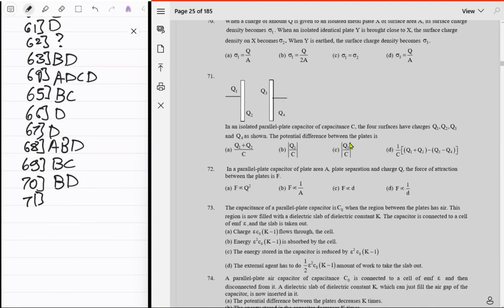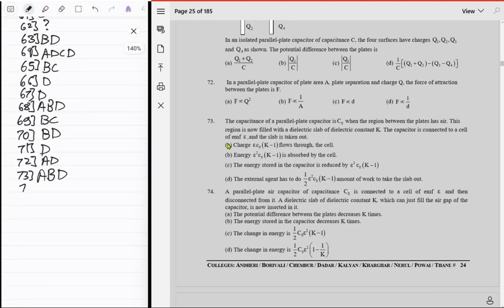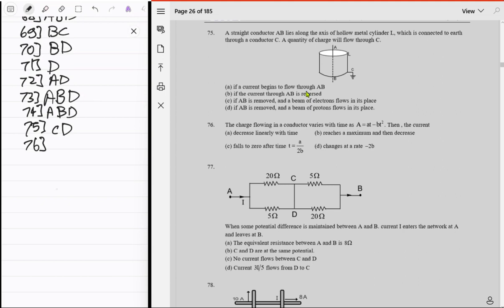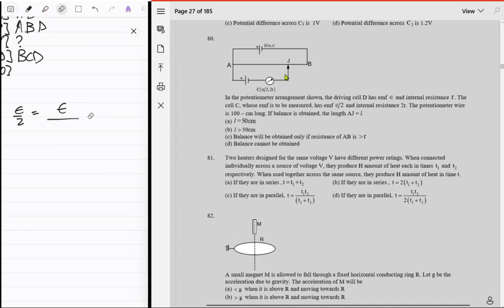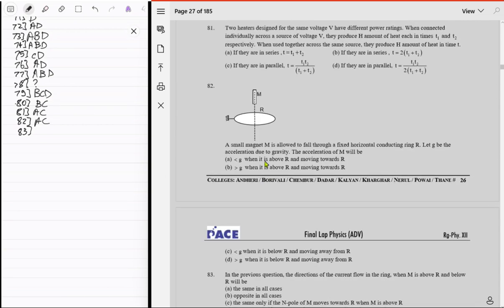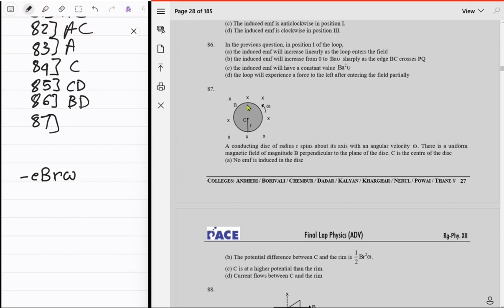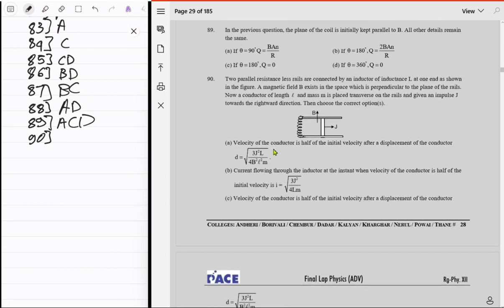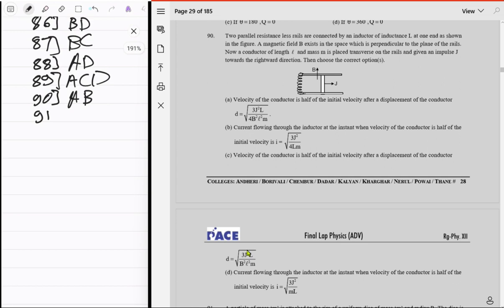Physics final lap AGAIN 7